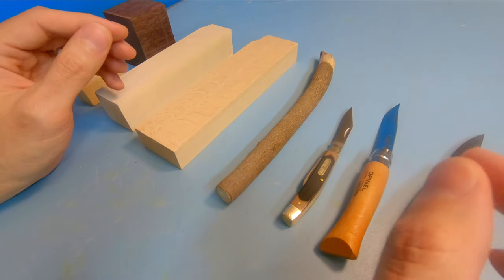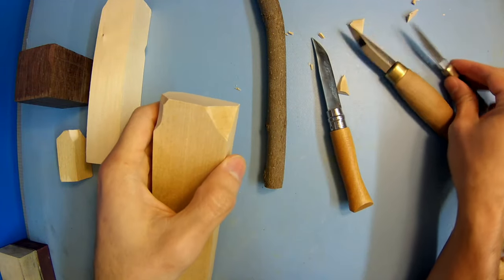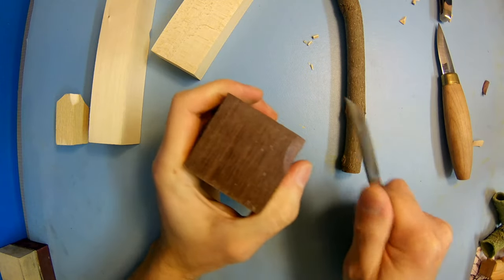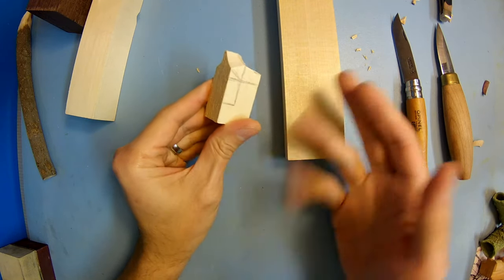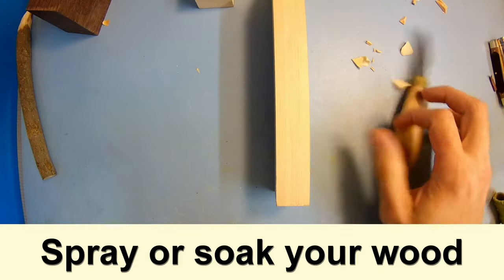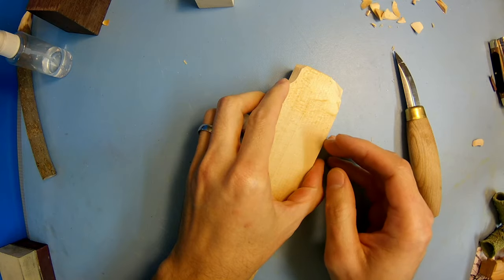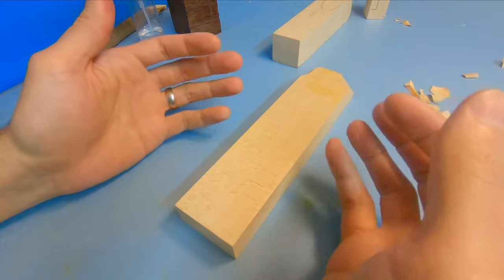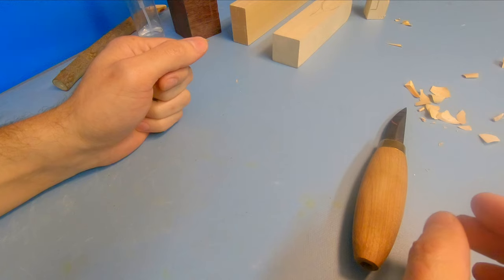How to Make Wood Easier to Carve - Whittling and Wood Carving Tips for Beginners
If you are a beginner woodcarver and are finding your wood hard to carve, this video will show you some whittling tips and ways to make your wood softer and easier to carve.

Tips:
00:22 - Keep Your Knives Sharp
02:31 - Pick Softer Wood to Carve
06:00 - Make the Wood Softer

I need feedback!  If you have the time to quickly fill out a 6 question survey I will greatly appreciate it!

If you want some extra tips to get you started, check out these videos:

If you want to send me an individual card I'm missing, check out this page to see what I'm missing: